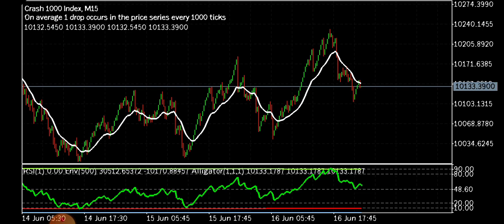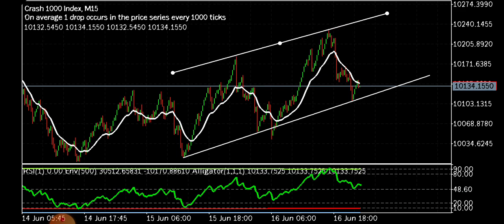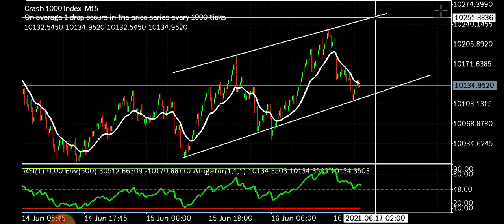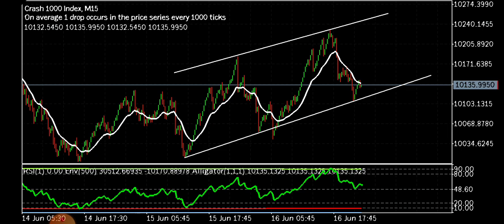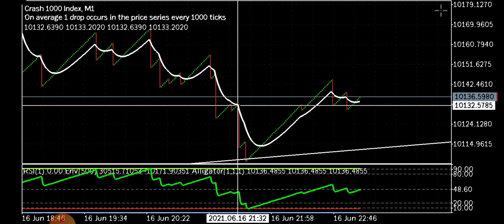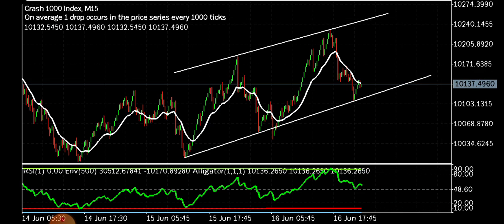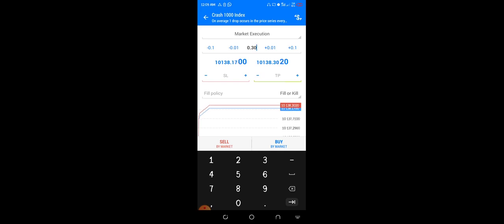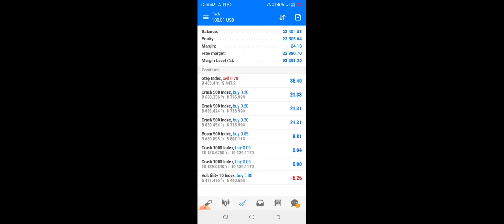Crash and Boom Spike Catching MODIFICATION🔥|Building Small Account With LotSize SLASHING|⚡Forex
Hello guys... This is a quick modification to the previous strategy on catching spikes. You can now stay in the market comfortably and for long... I wish you all a profitable trading.🙏🏾🔥❤️